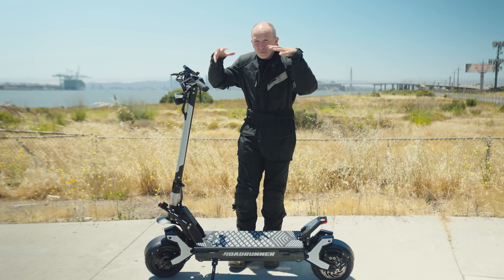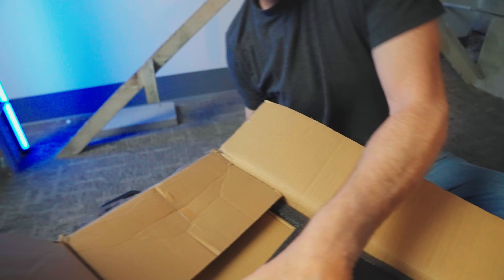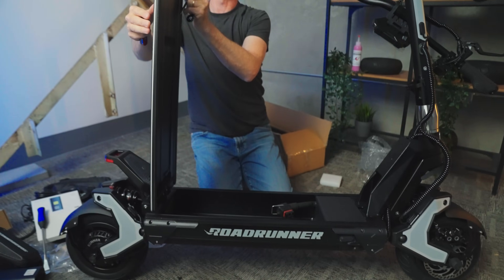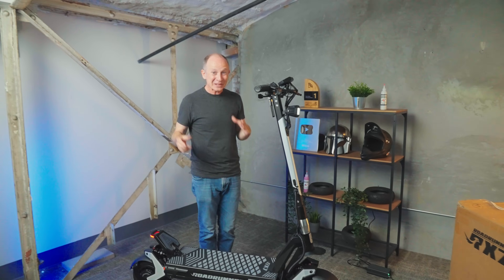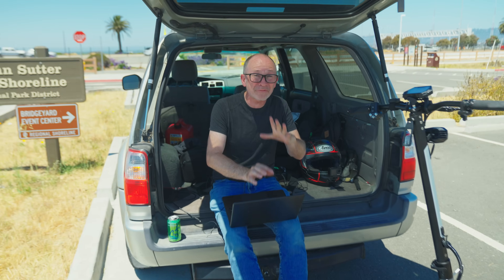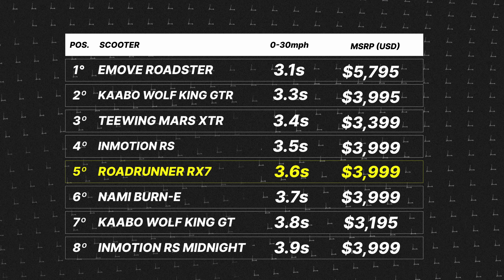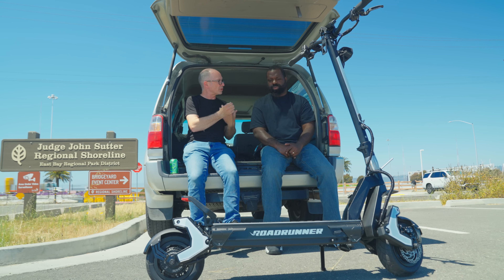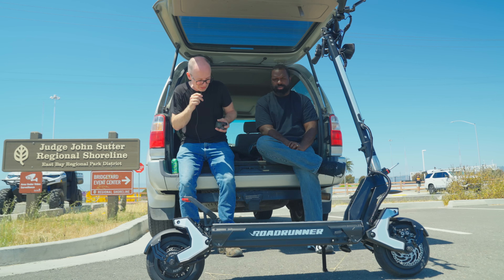INSANE Speed & World First Features! RoadRunner RX7: Top Speed Test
We Speed-Test the Most Anticipated Electric Scooter of 2024 - RoadRunner RX7, plus unboxing and first impressions.